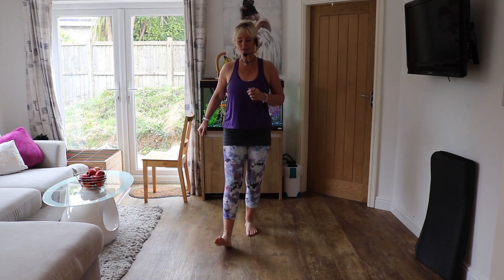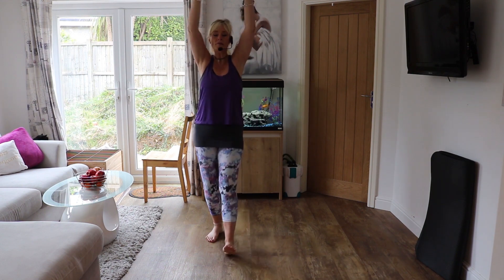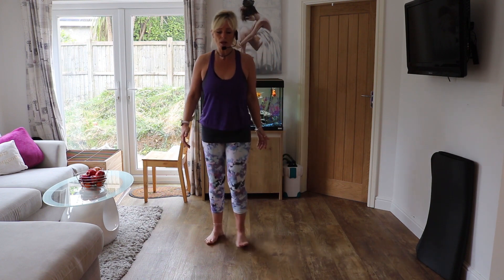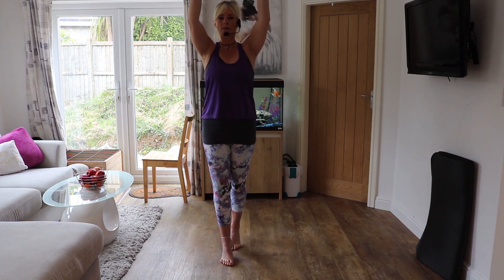Balance for Joint Strength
A Balance for Joint Strength workout, you will need a chair and some weights.